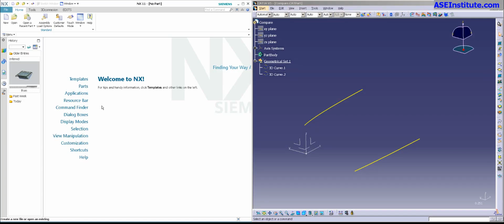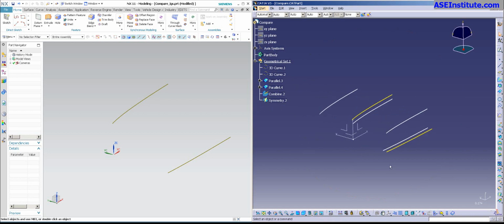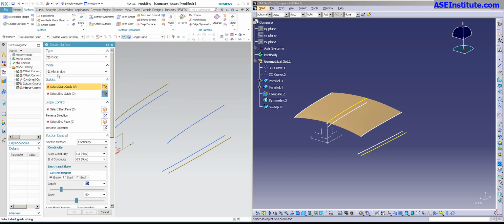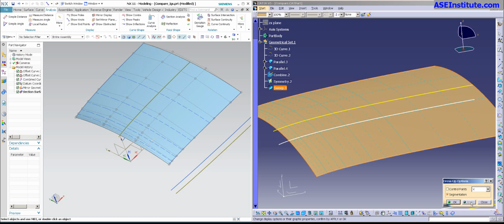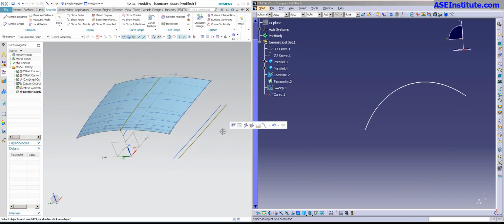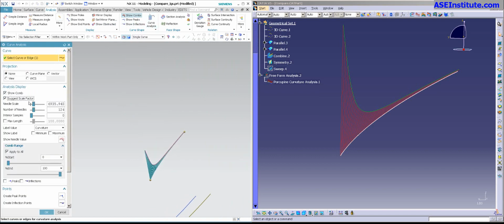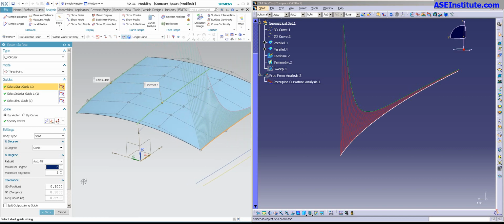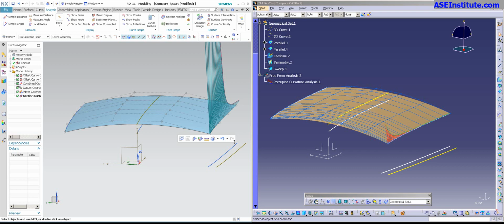CATIA vs NX: Circle Sweep vs Circle Section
This is an instance where NX 11 does a better job of creating a cleaner simpler final result.

Both tools are incredible and each does something a little better than the other.